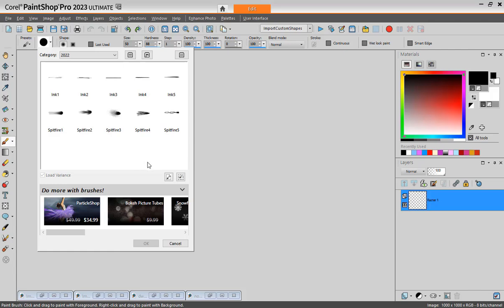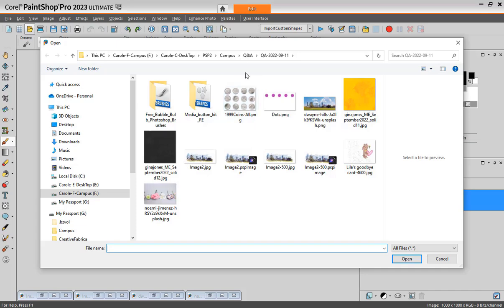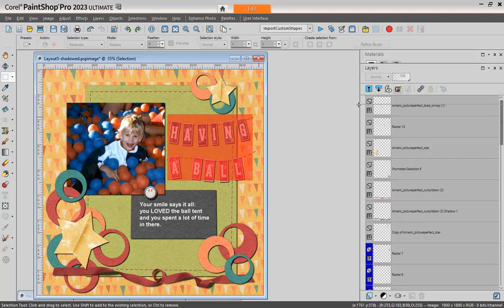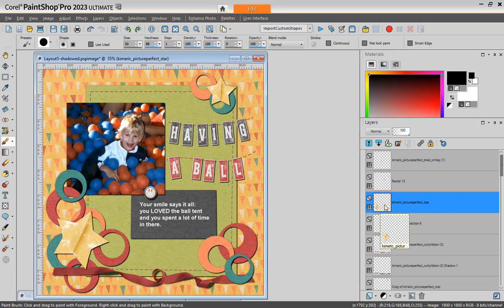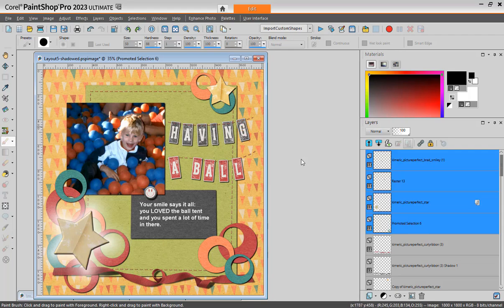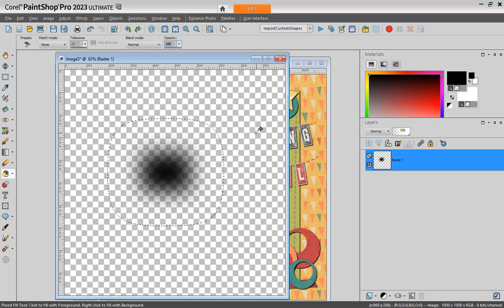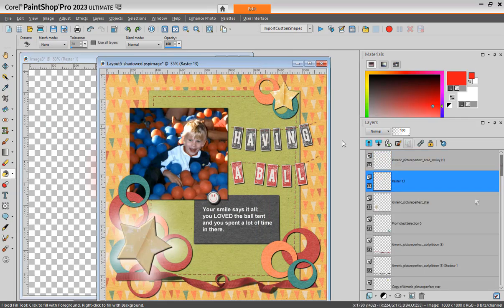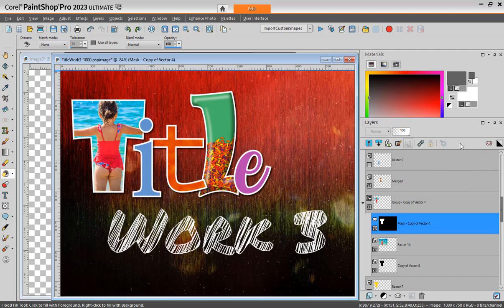Understanding PaintShop Pro: Layers Palette Buttons Explained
Confused about the buttons on the Layers palette in PaintShop Pro? In this video, Carole Asselin breaks down every button and its function, from collapsing and expanding layers to using search, linking layers, locking transparency, and more. Learn how to effectively organize and control your layers for a smoother workflow, including tips on working with layer styles, masks, and groups. Whether you're new to PaintShop Pro or looking to refine your skills, this guide will help you make the most of your Layers palette.